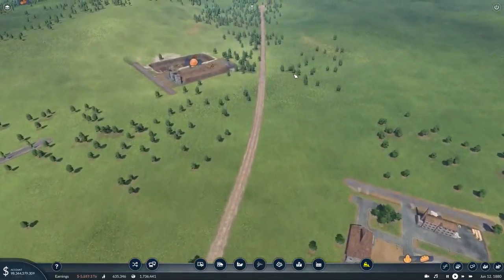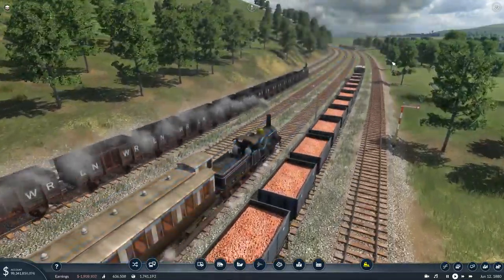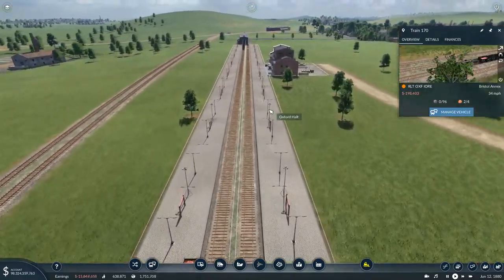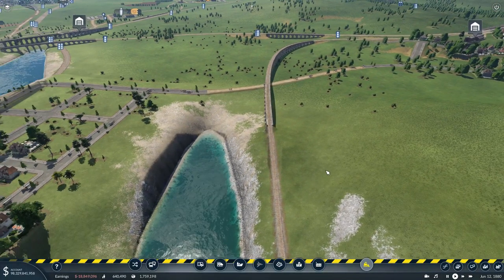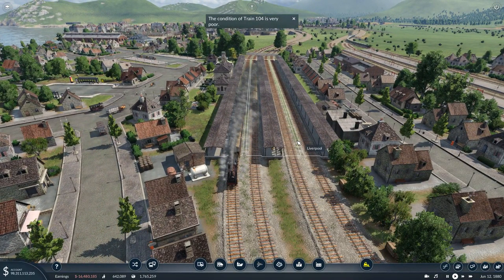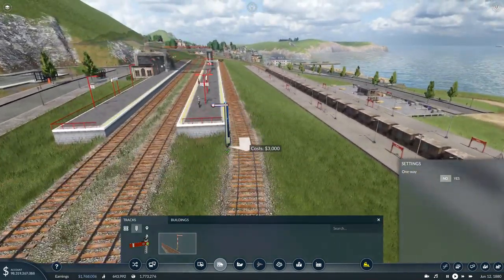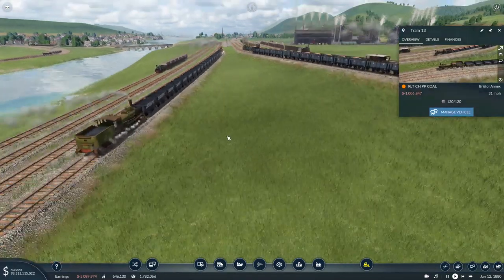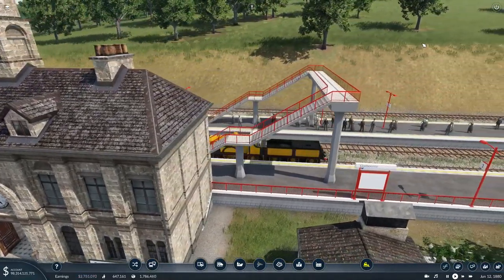Transport Fever 2 (UK) EP 39 The Bangor Line